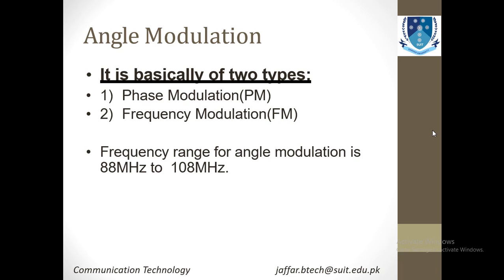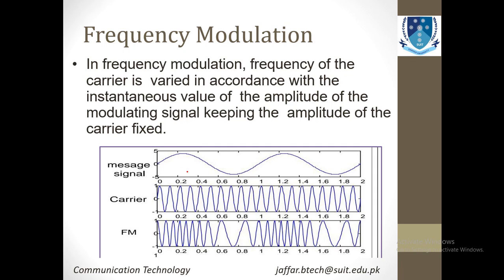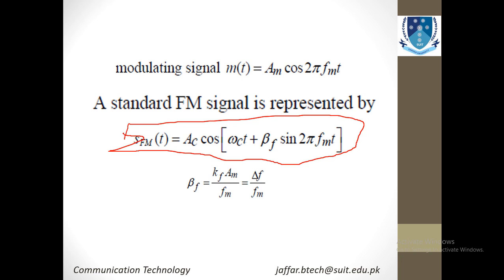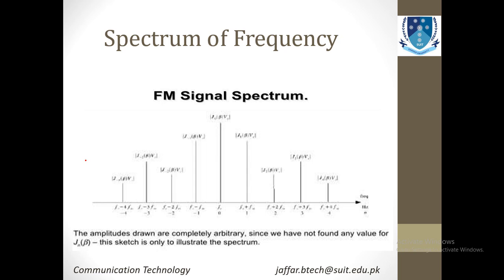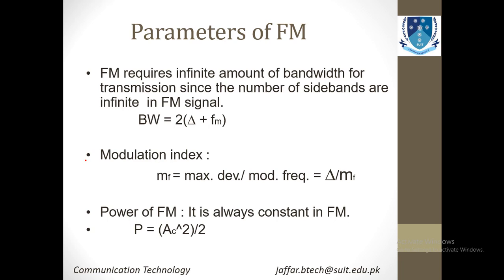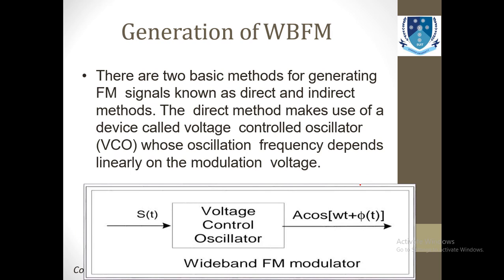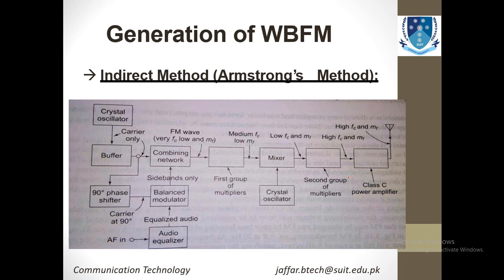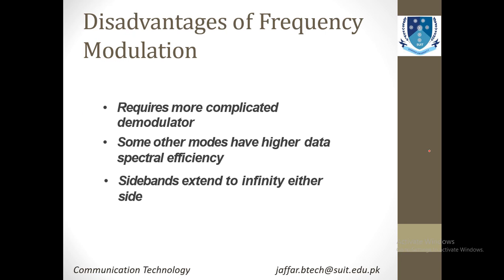Communication Technology Lecture 8 | Frequency Modulation